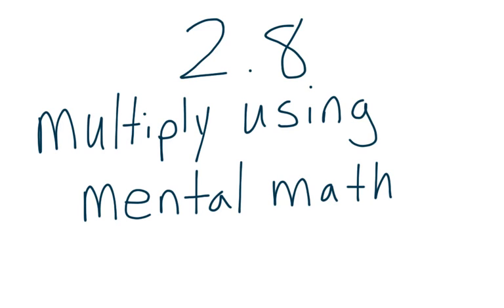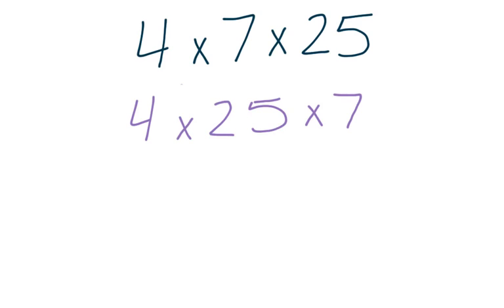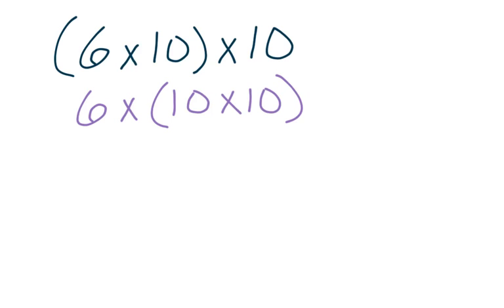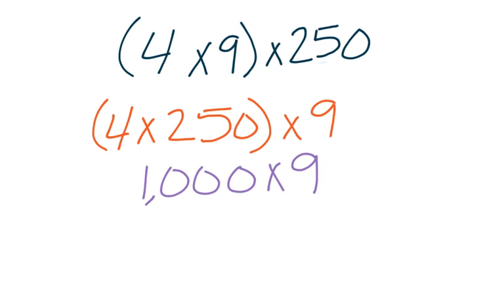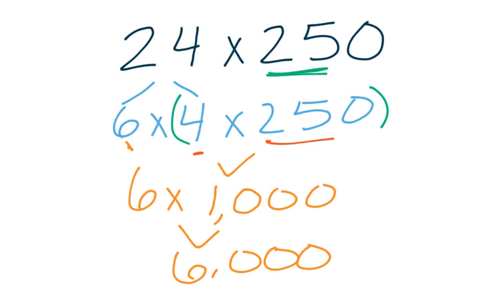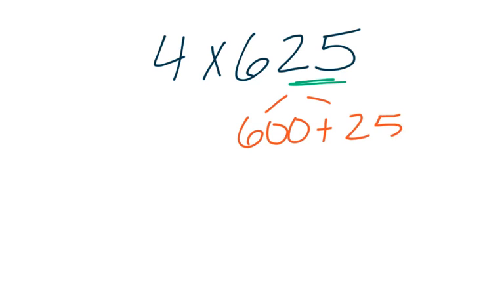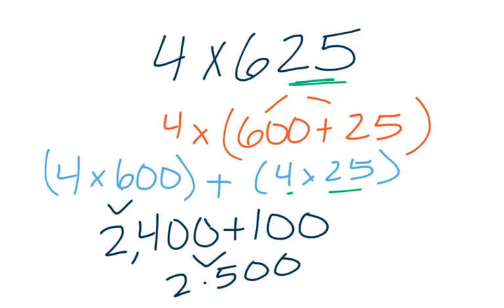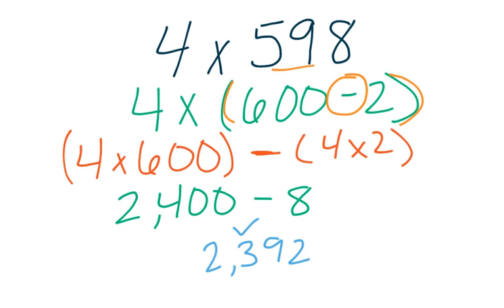4th grade GoMath 2.8 - Multiplying using Mental Math